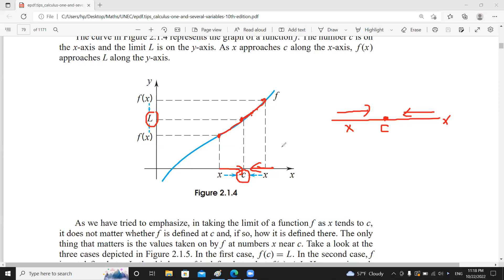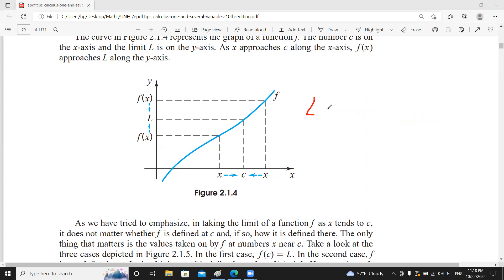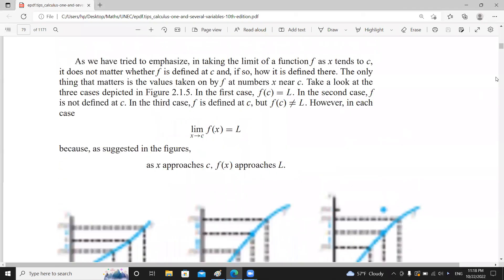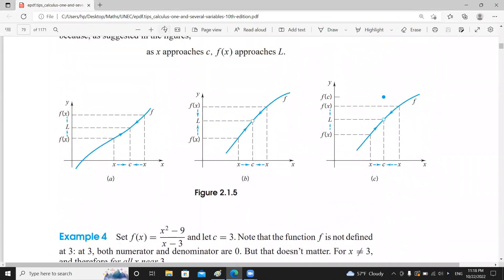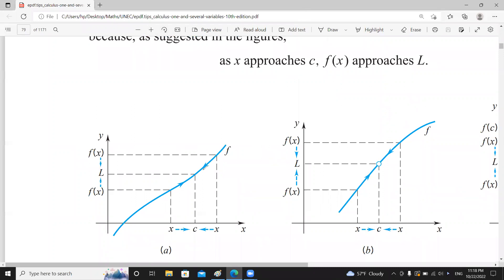Calculus lectures. Limits-1 (An intuitive approach).